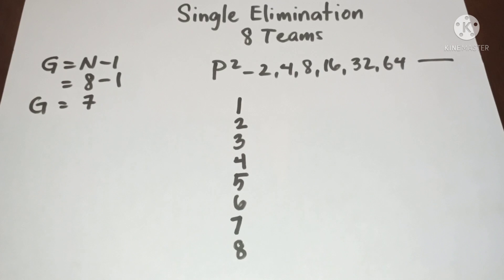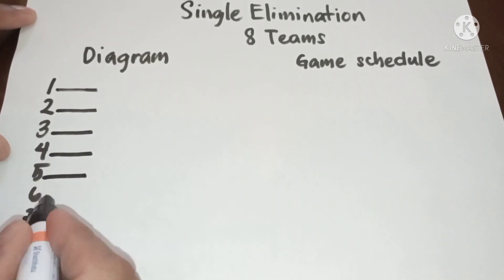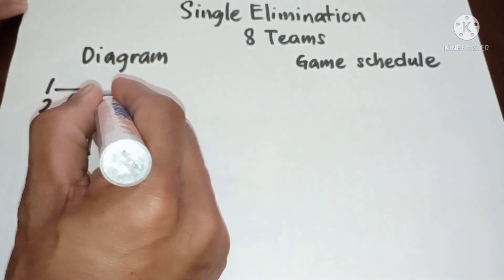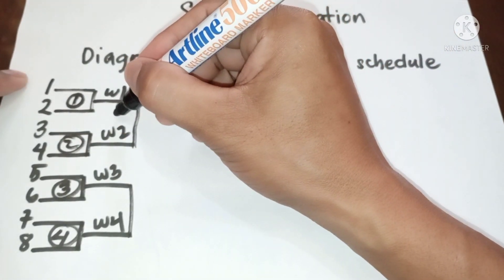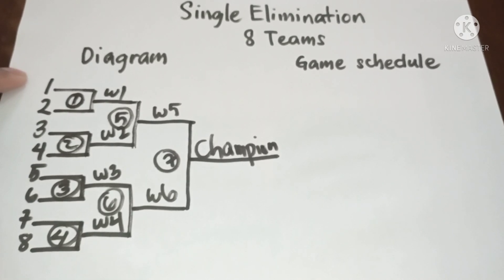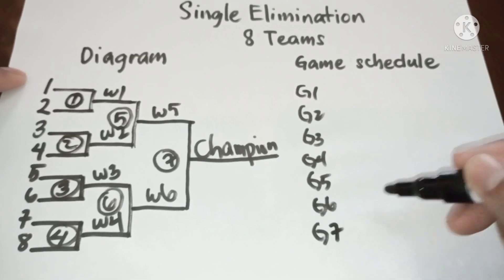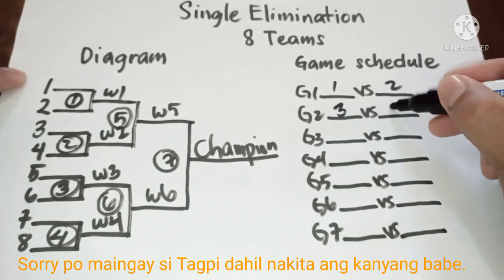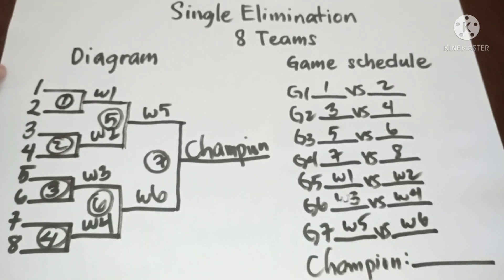Single Elimination; Diagram and Game schedule for 8 teams